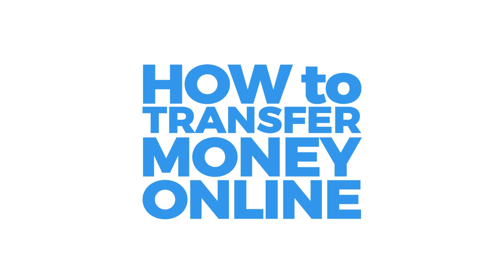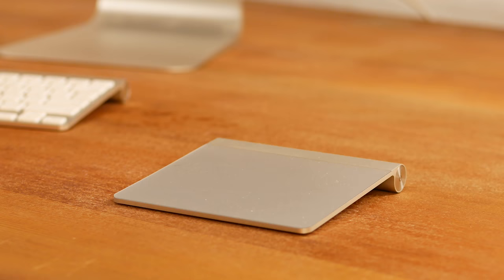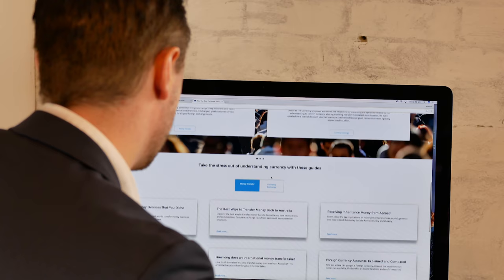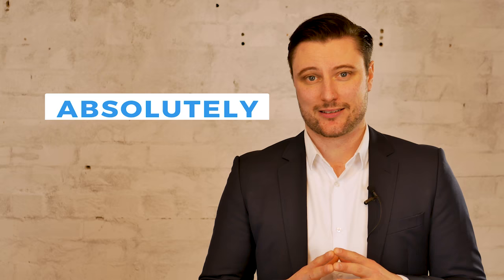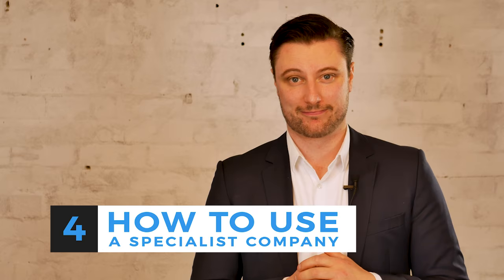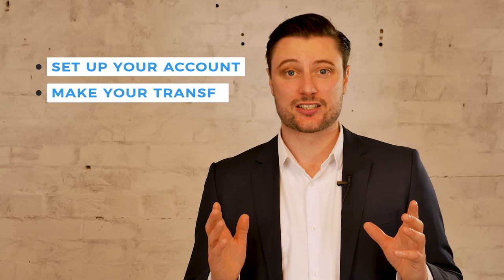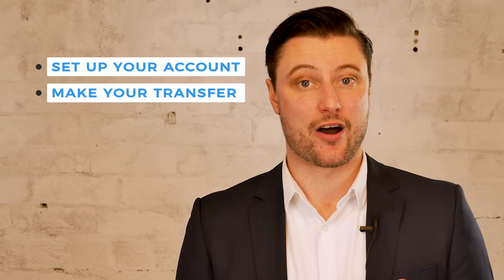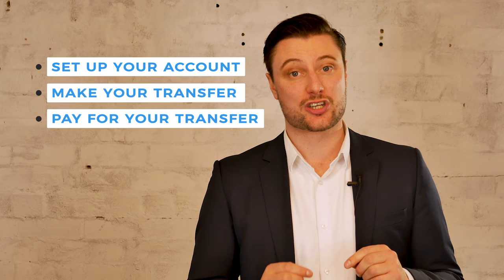4 Tips for Making an International Money Transfer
If you are sending money overseas, or making a wire transfer, using money transfer services can help you get a better exchange rate. They can help you send money online and make sure you can send money overseas as quickly as possible.

3 Minute Read - for more information read our 37 Practical Guides to Transferring Money Overseas